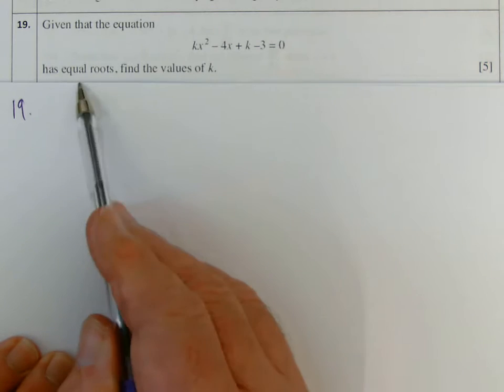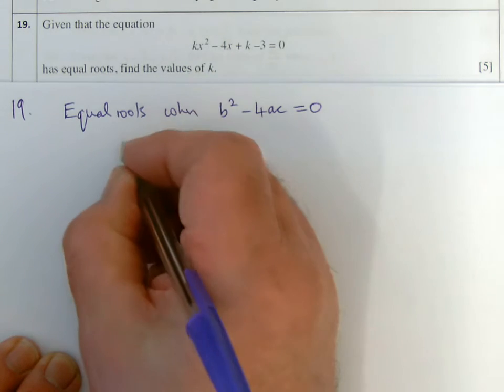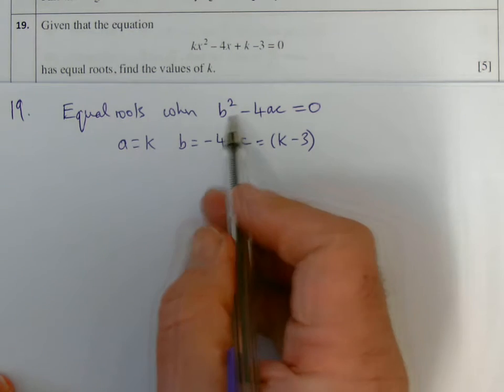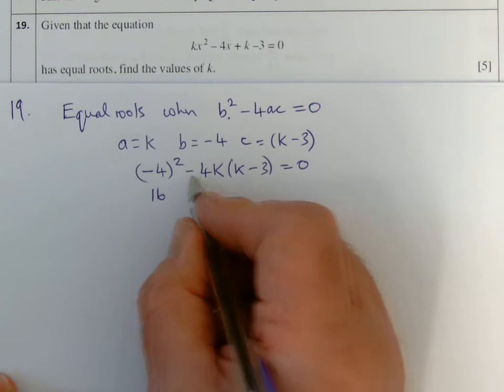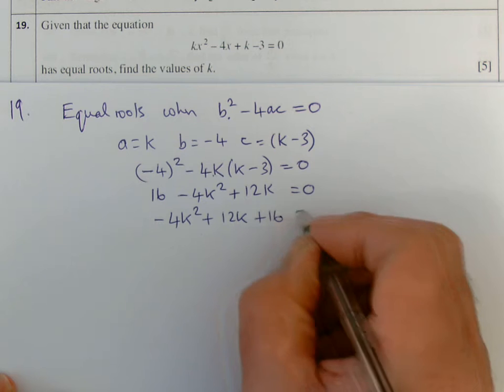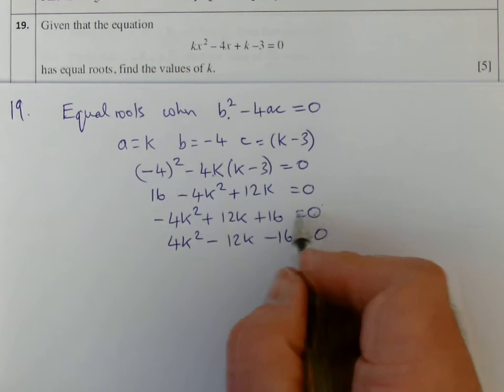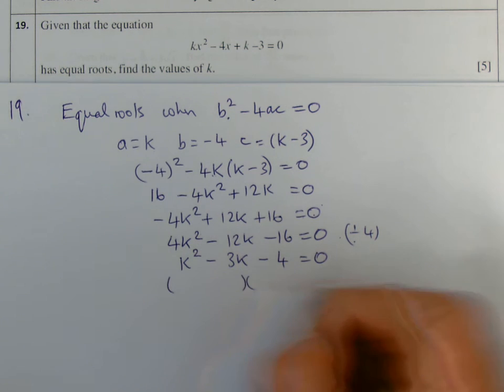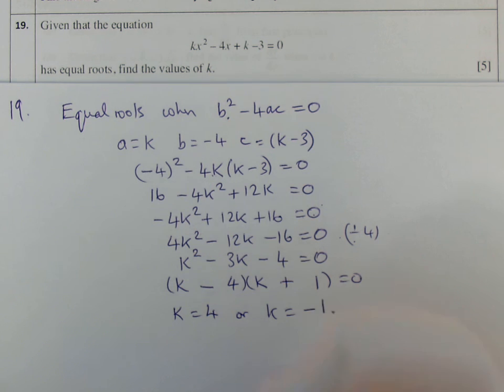02 NATURE OF ROOTS (DISCRIMINANT)